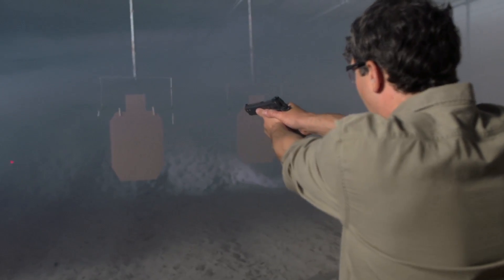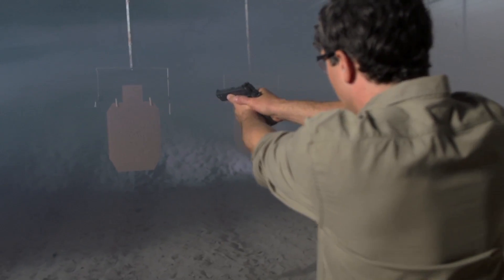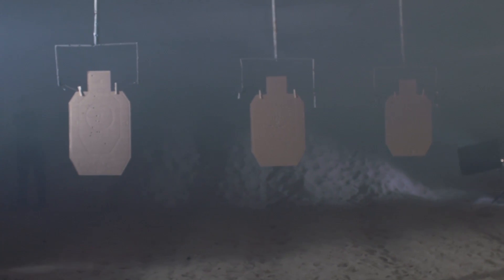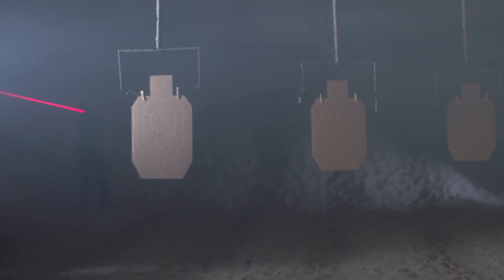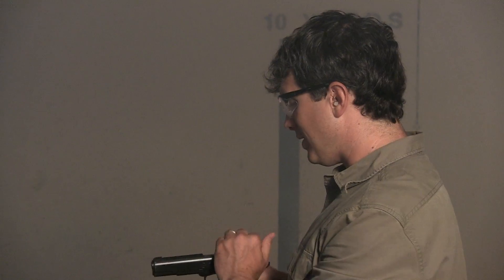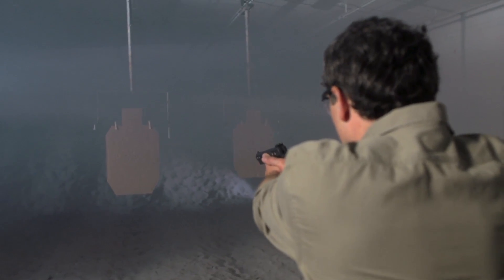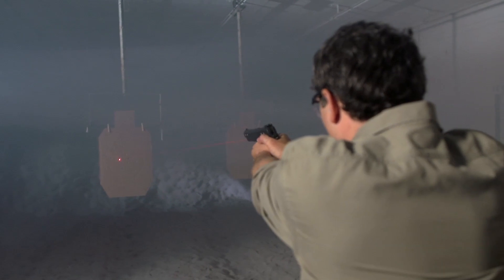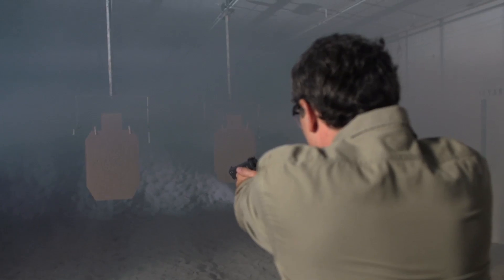Crimson Trace Shooting Tip: Laser Discipline: Guns & Gear|S5 Pro Tip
In this segment of Guns & Gear® TV Season 5, Ryan discusses laser discipline.